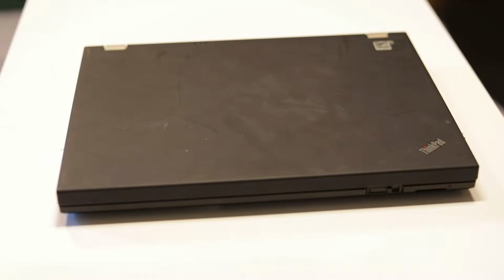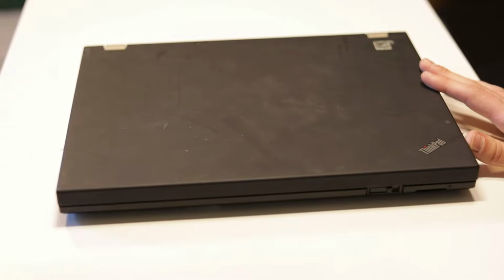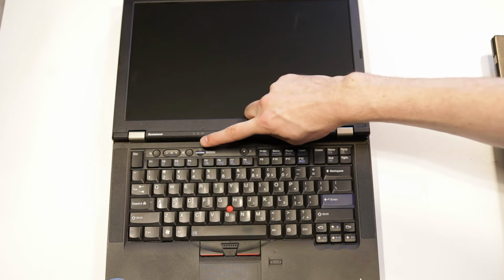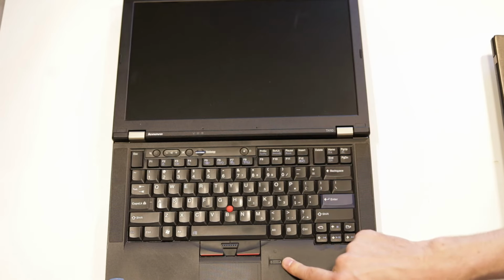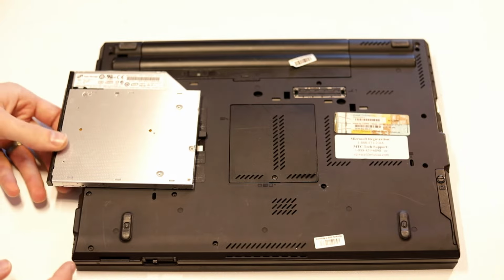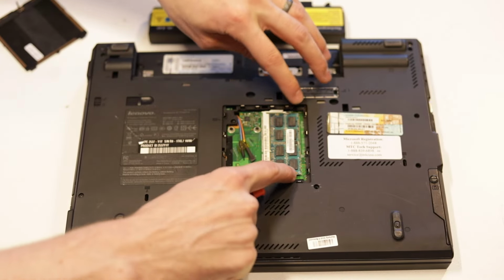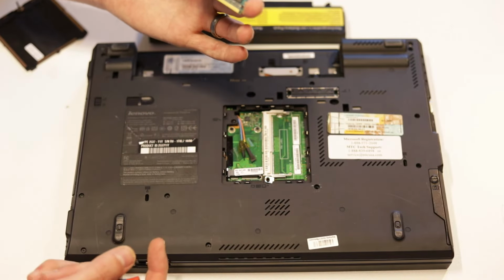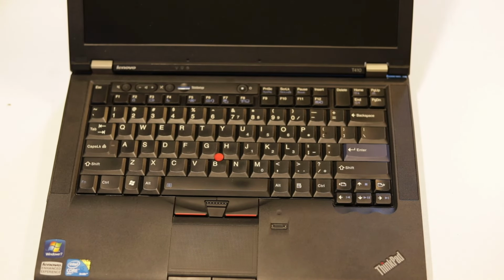Thinkpad T410 from 14 years ago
TesrTeck is a place to share creativity and to discover what can be done
Think, Explore, Share, Reimagine

Equipment
Galaxy S21+